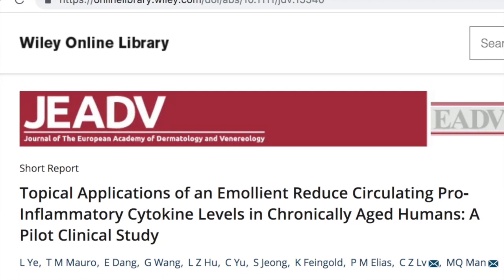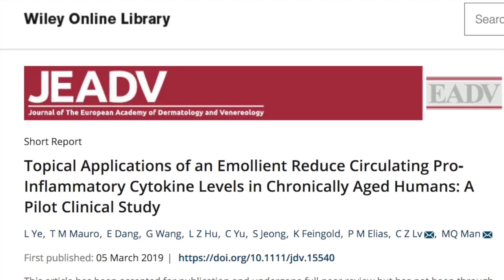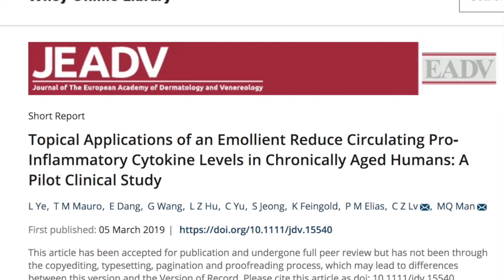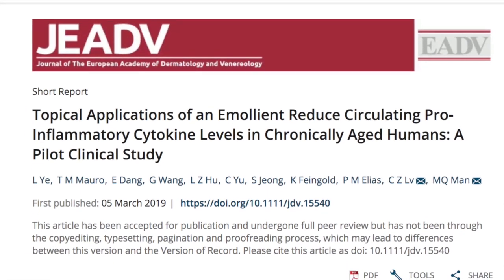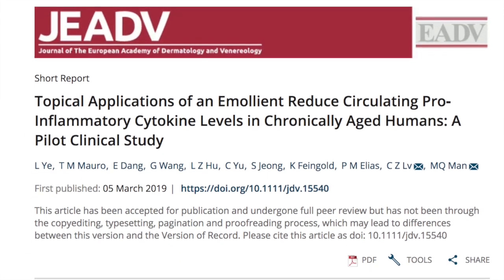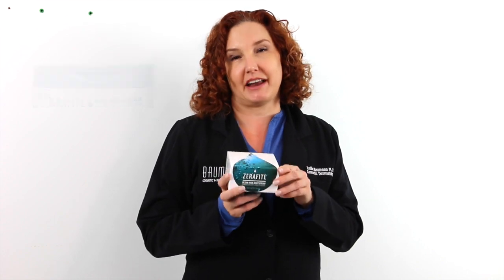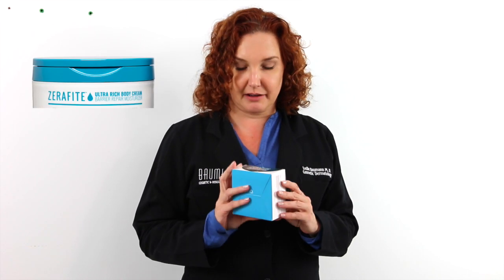Decrease Inflammation With Barrier Repair Moisturizers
A recent paper showed that barrier repair moisturizers decrease inflammatory cytokines and may help prevent some inflammation associated diseases. Help your patients improve their health by adding Zerafite Body Cream to their daily regimen.

Zerafite products can only be purchased from a physician using a specific code. You can get a code from a Skin Type Solutions physician partner or, if there is not one in your area, you can use code ZERA19 at SkinTypeSolutions.com for a limited time.